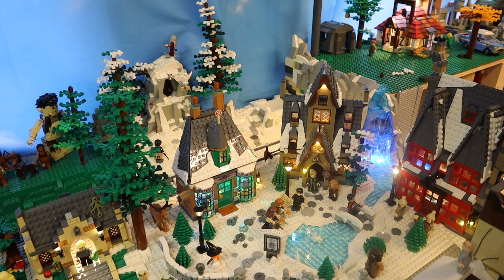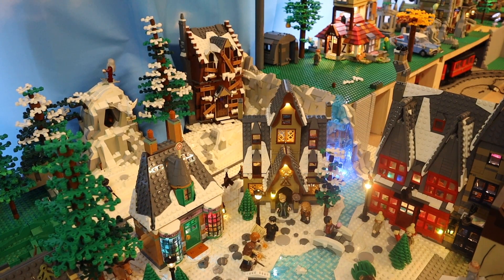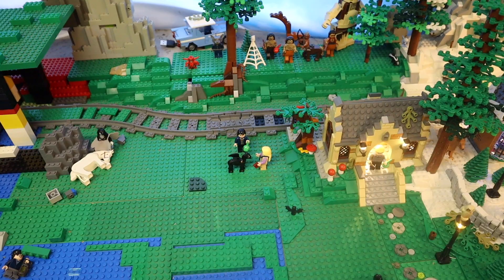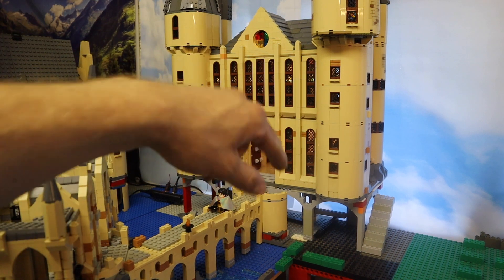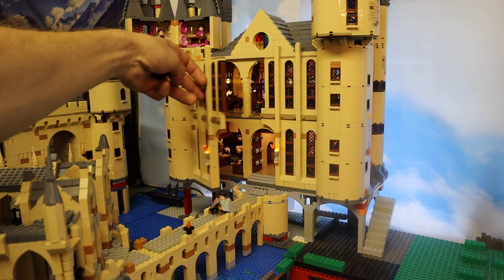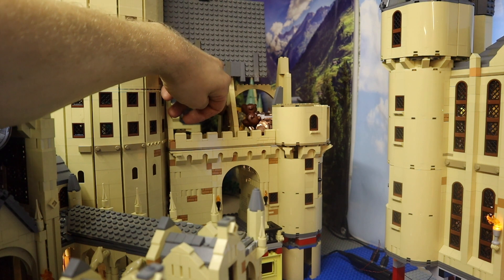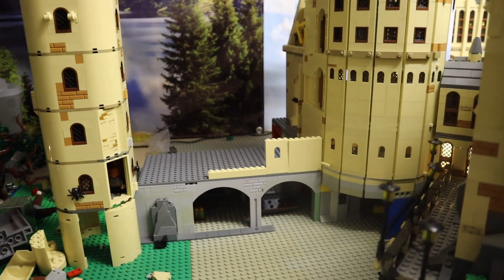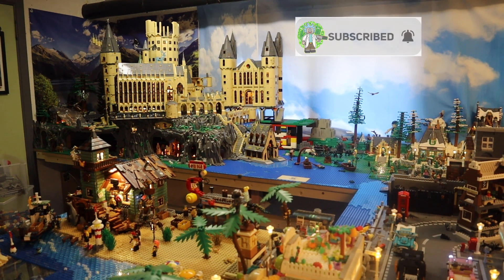Placing the 2022 Shrieking Shack + Castle Updates! BLH Part 19!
In this video I will be showing you how I integrated the new 2022 Shrieking Shack set aswell as some more updates on the Castle itself!